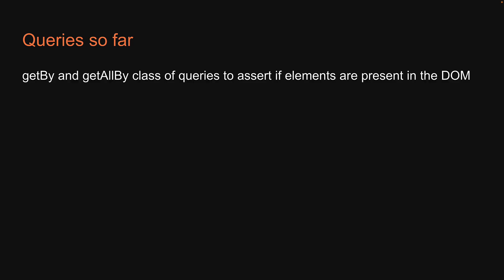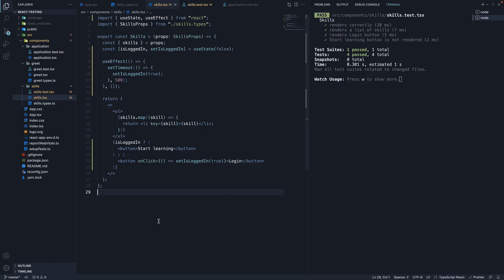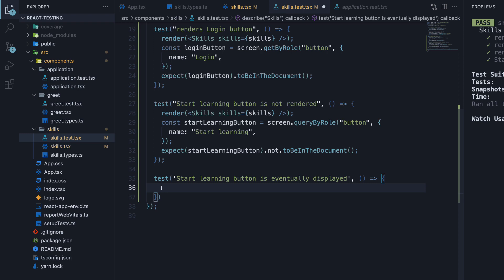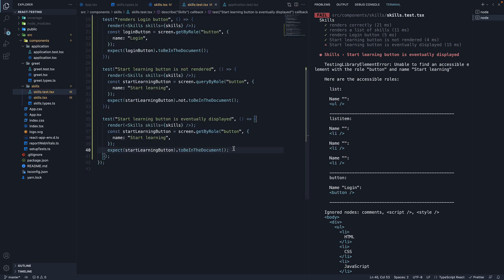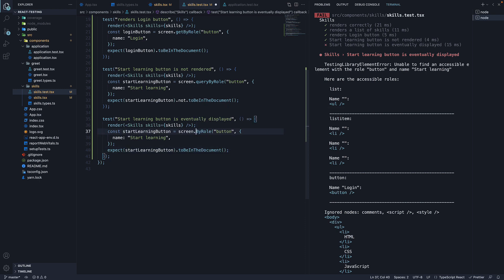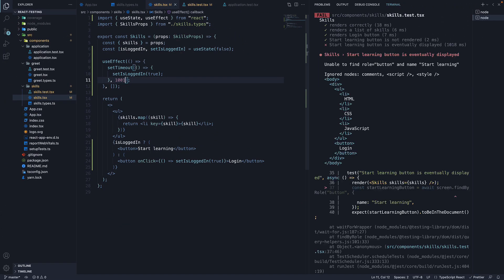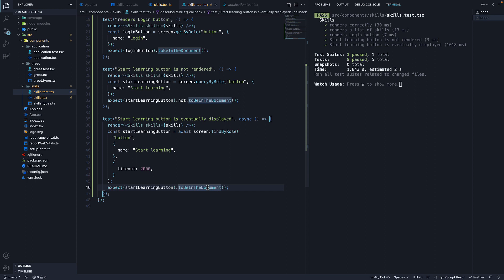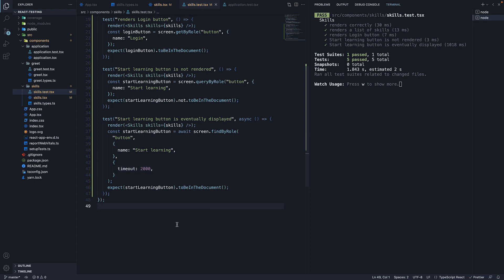React Testing Tutorial - 31 - findBy